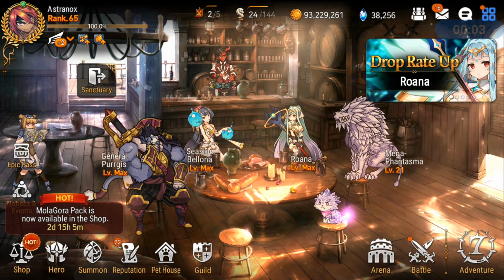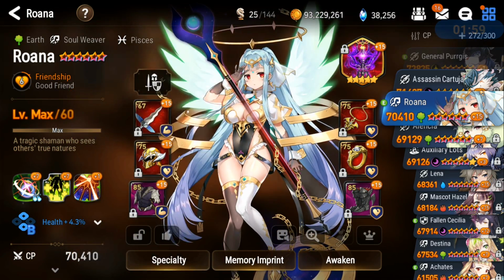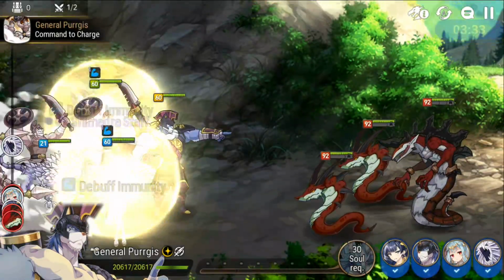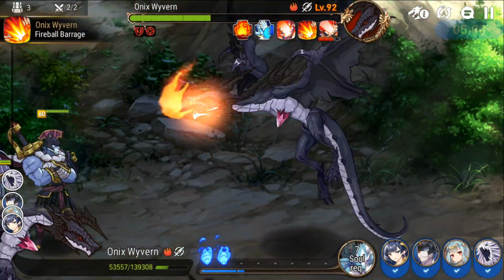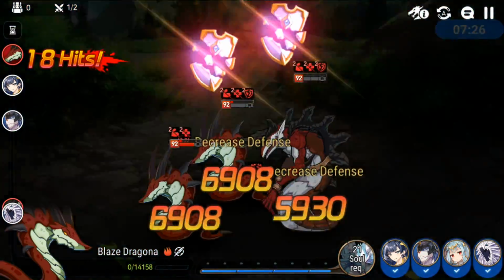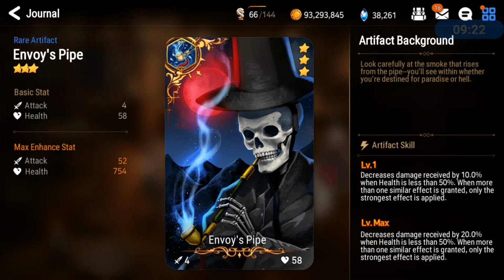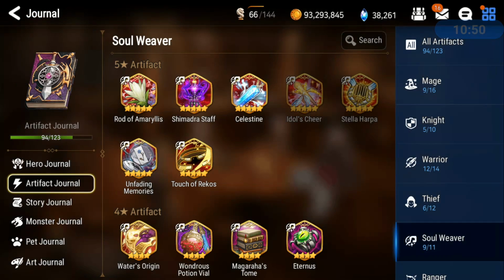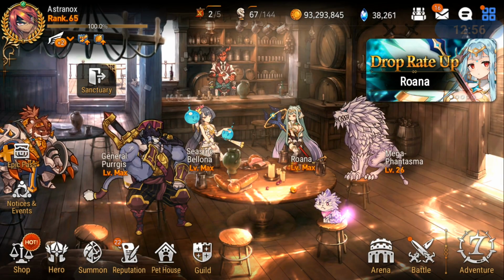Roana & General Purrgis Wyvern 11 (CR for Days!) 3-Man Auto Epic Seven W11 Epic 7 PVE Gameplay E7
☆ Video Info Below ☆

Showcasing +15 Roana & General Purrgis vs Wyvern 11 in an auto 3-man team in Epic Seven (The team passively gets a crazy amount of combat readiness and healing). PVE gameplay review of Roana in Wyvern Hunt stage 11 in Epic 7.

E7 W11 gameplay with Roana, General Purrgis and Seaside Bellona, my team's gear/stats are shown at the start of the video.

* Songs are on shuffle, some of them didn't play *

Track: BIOJECT & JURGAZ - Inferno [Magic Free Release]

Track: CryJaxx - Ponder [Magic Free Release]

Track: Julius Dreisig - In My Head [Magic Release]

Track: Sefa Taskin & TRVNSPORTER & Perfario - Kagutsuchi

Track: Calli Boom & Swill - Impact [Magic Release]

Track: JURGAZ - Delta [Magic Release]

Track: Onur Ormen & LBLVNC - Fortune (Magic Free Release)